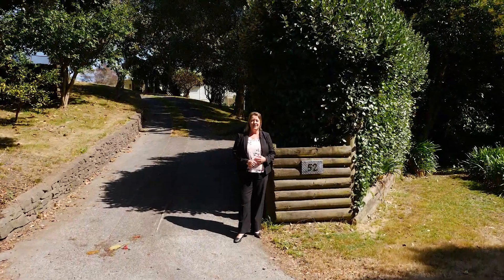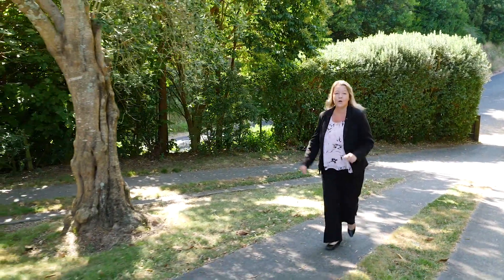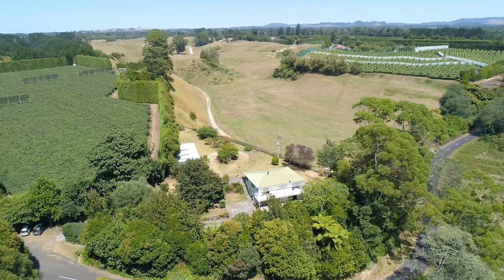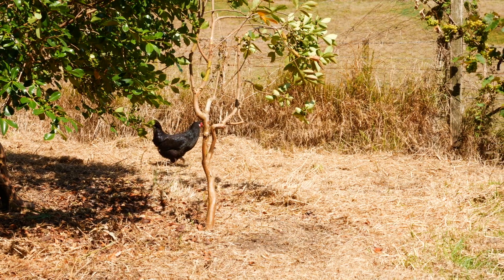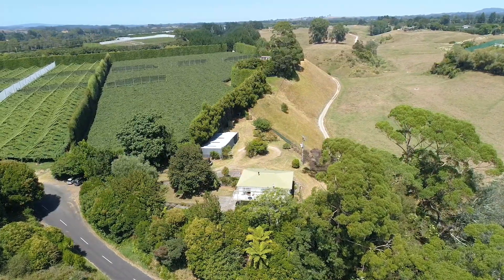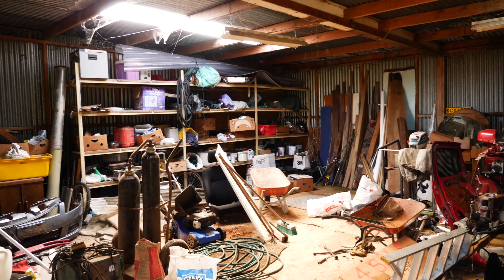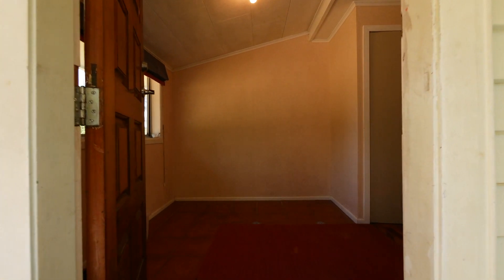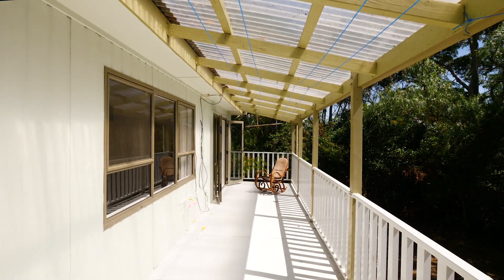52 Karner Drive, Rangiuru Adele Alexander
Country living – what would this mean to you?
Some people say it means a slower pace of life, a chance for the kids to play and run amuck, to live off the land more. Whatever it means for you this property could be your ticket to living the good life.